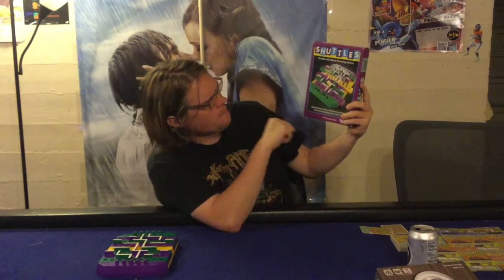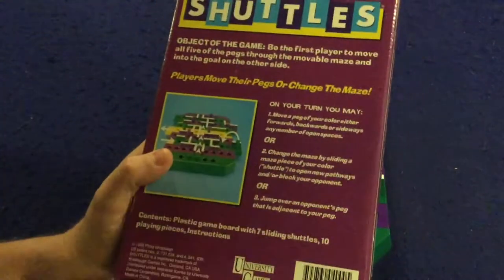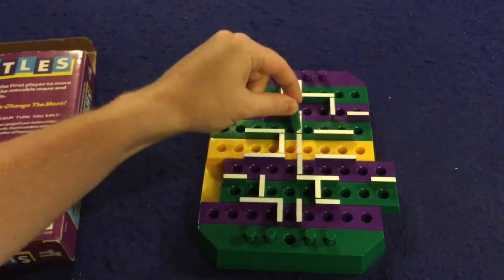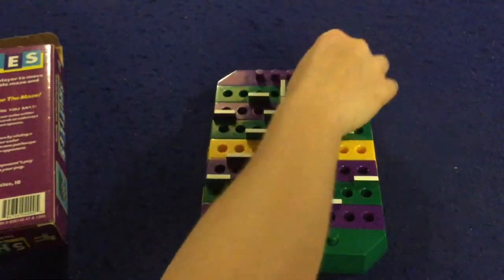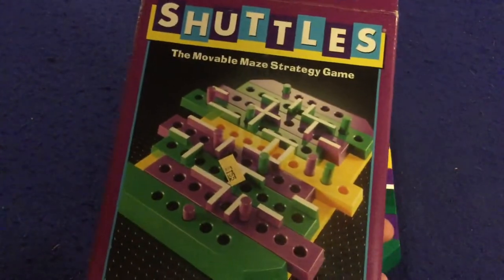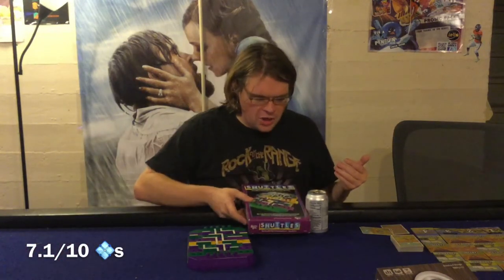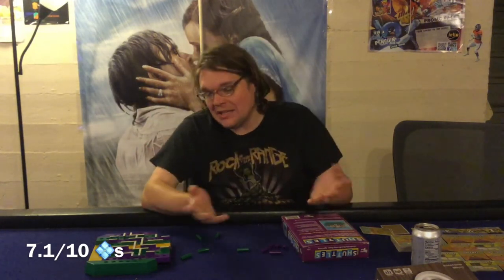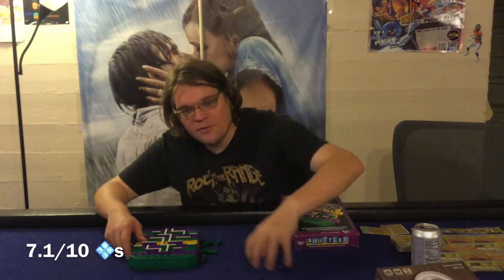Bower's Game Corner #1158: Shuttles Review *The Ultimate Portable 2 Player Maze Racing Game?*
From The Publisher: Shuttles is a game of strategy for two players, ages 8 to adult. By moving playing pieces and game board sliders, players maneuver around variable barriers in a race to be the first to reach their goal. This challenging game develops strategic thinking skills, and by solving strategy problems, helps children to develop solutions to real-life problems."

The board is made up of nine or seven horizontal rows ("sliders") containing various combinations of holes and barriers. The players start with five pegs each, on opposite ends of the board, and attempt to be the first to get all of their pegs to the other side. On a turn, the player can either move a peg orthogonally as far as they want without crossing a boundary, or they can move one of the rows left or right, shifting the location of the holes and barriers in an attempt to block their opponent's moves or open a path for their own pegs.